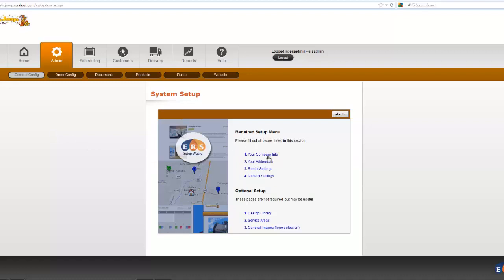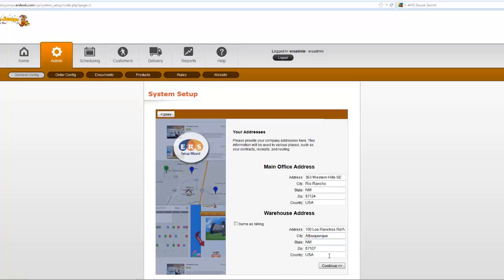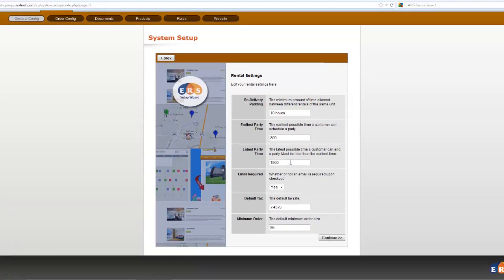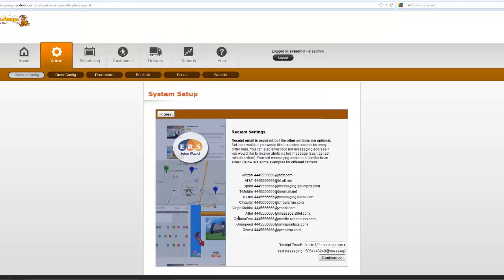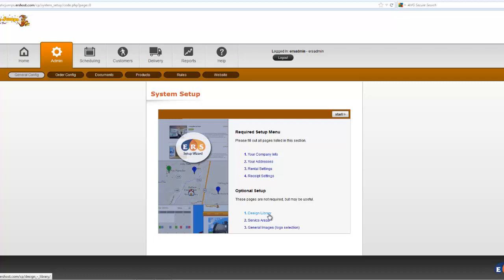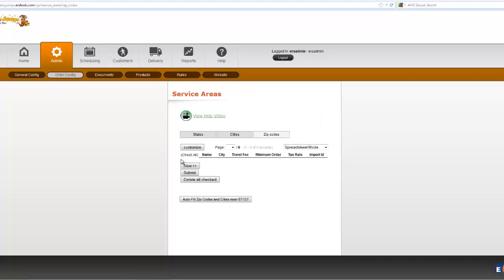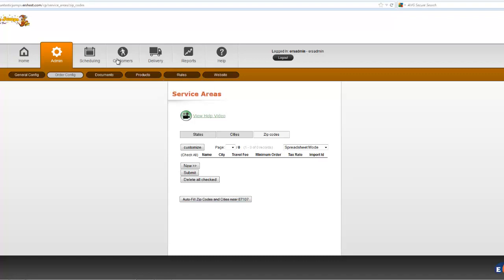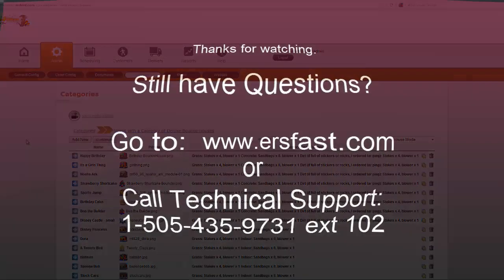System Setup in ERS Version 2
An overview video covering the basics of setting up a new site.